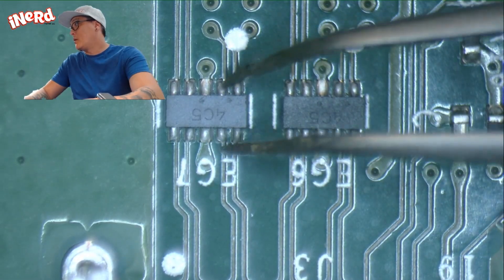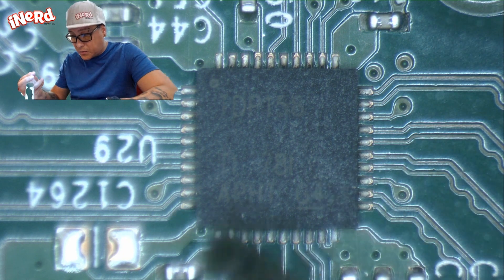Xbox One X HDMI Retimer IC replacement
Xbox One X was not giving video output from HDMI. Port tested out fine and had no signs of damage, HDMI filters all tested good too. Replaced HDMI Retimer TDP158RSBT, and now its outputting from HDMI.